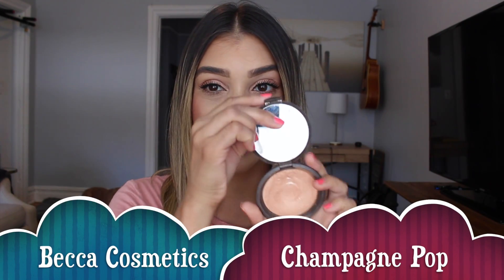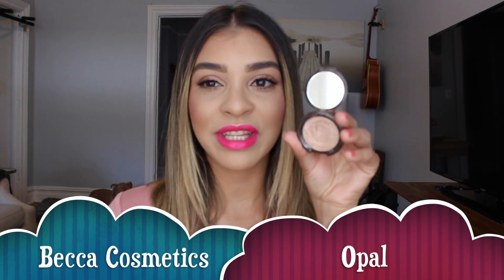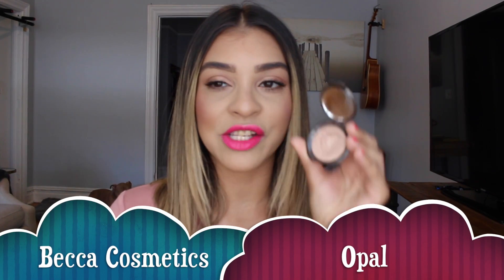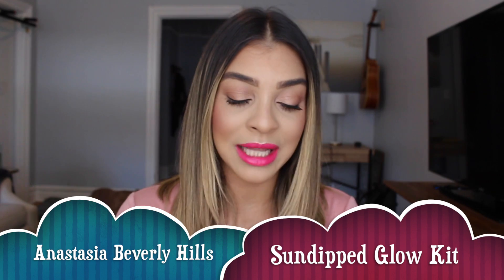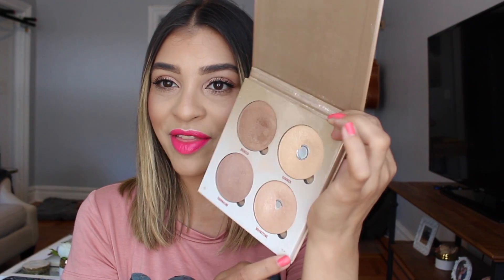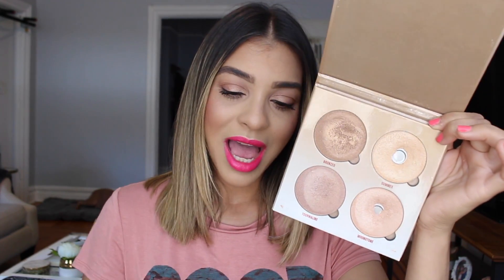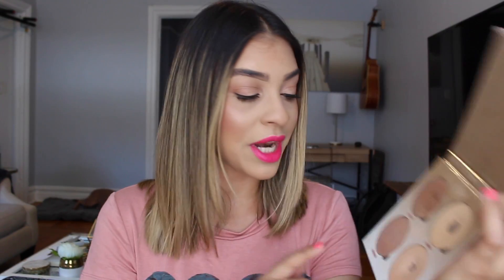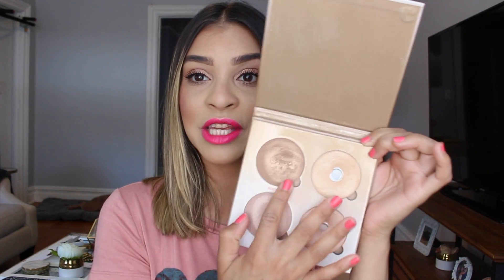BEST Highlighters| Drugstore and High end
Hi everyone!

Here I talk about my Top favorite affordable and drugstore  and high end highlighters! These are my go-to for everyday and also glam days.